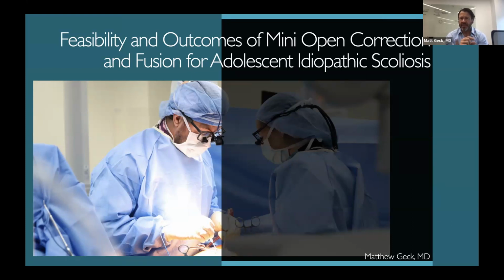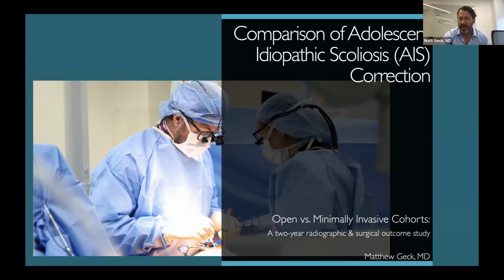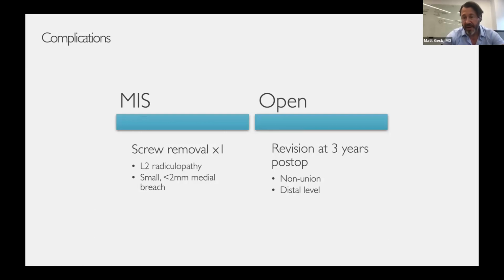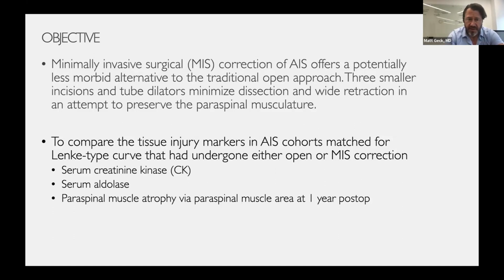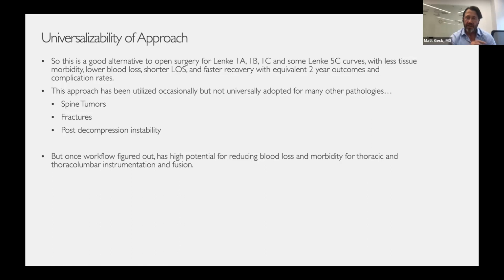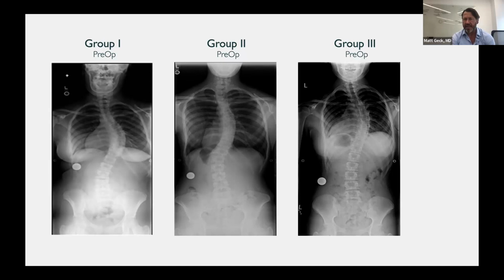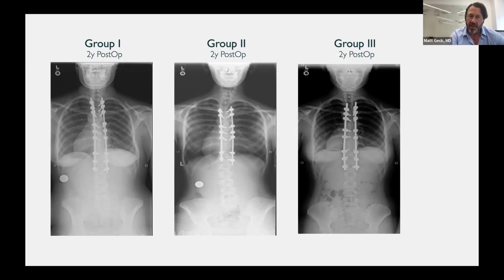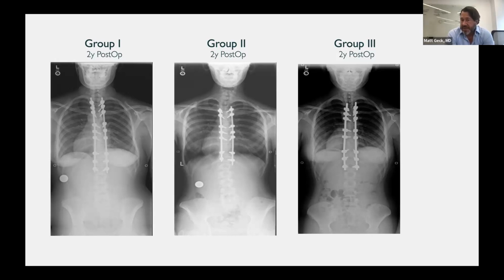Dr. Matthew Geck discusses minimally invasive scoliosis surgery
Dr. Matthew Geck is involved in research that advances the treatment of scoliosis through his association with Dell Medical School in Austin, Texas. This video features Dr. Geck, Assistant Professor of Surgery at Dell Medical School, providing a lecture on minimally invasive scoliosis surgery at the Dell Medical School Grand Rounds in June 2023. The video outlines 2023 clinical outcomes for minimally invasive scoliosis surgery compared to traditional surgery with a single long incision. The video shows dramatic before/after images of successful scoliosis correction. Dr. Geck is a leader in the development of mini scoliosis surgery that uses three smaller incisions to correct the spinal curve rather than one long incision. The mini scoliosis surgery technique lessens blood loss and disruption to muscles and ligaments in the back. The smaller incisions enable the scoliosis surgery patient to recover more quickly with a less painful rehab. Few scoliosis surgeons in the United States are trained in mini scoliosis surgery. More information can be found at ScoliosisTexas.com and TexasSpineandScoliosis.com. Dr. Geck maintains an active Austin, Texas scoliosis practice specializing 100% in adult and adolescent scoliosis, which attracts scoliosis patients from across the United States to the nationally known spine center. The spine center is the only spine center in Texas featured on SpineCenterNetwork.com as a regional spine center of excellence.

Matthew J. Geck, MD
Spine and Scoliosis Surgeon
Board-Certified Orthopedic Surgeon
Fellowship-Trained in Adult and Pediatric Spine Surgery
Co-Chief, Texas Spine and Scoliosis, Austin Texas
Co-Founder, SpineHope, a non profit organization that transforms the lives of children with spinal deformities worldwide through surgery, education and research.
Assistant Professor of Surgery, Dell Medical School